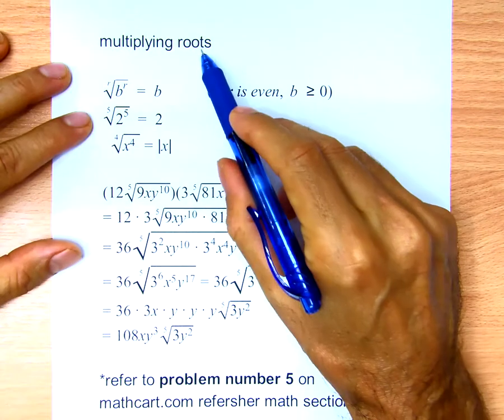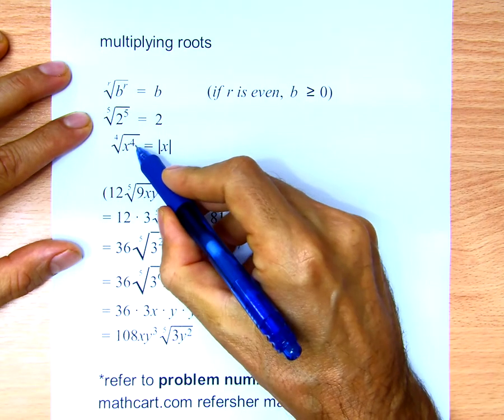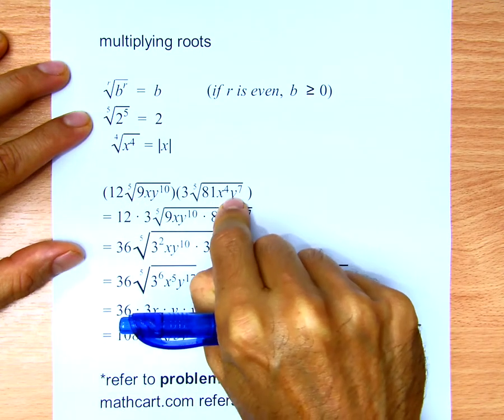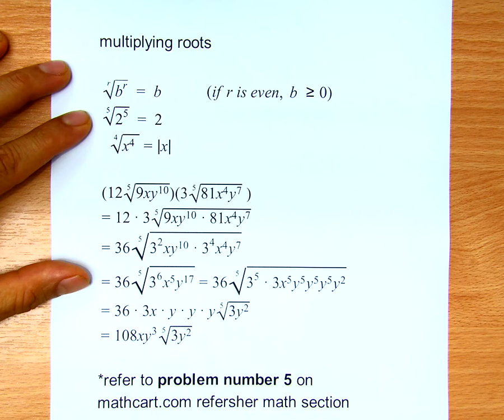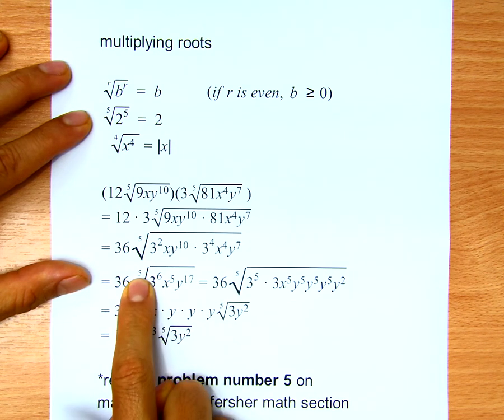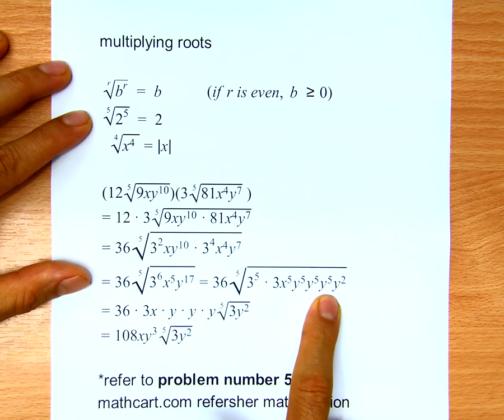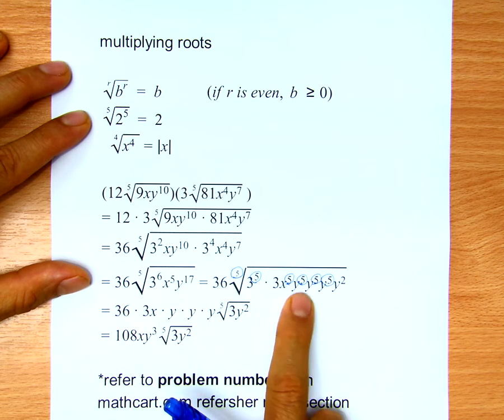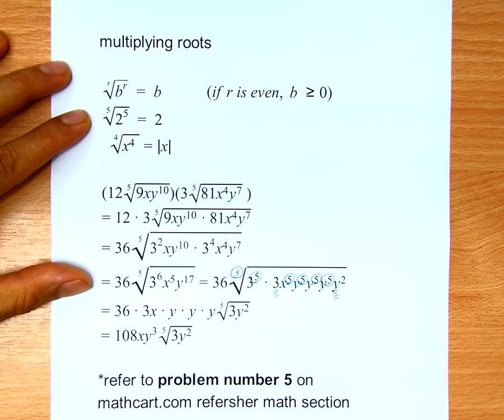multiply roots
explains how to  multiply roots together